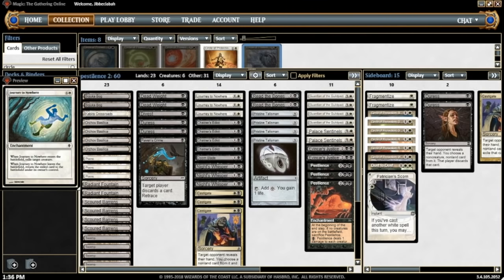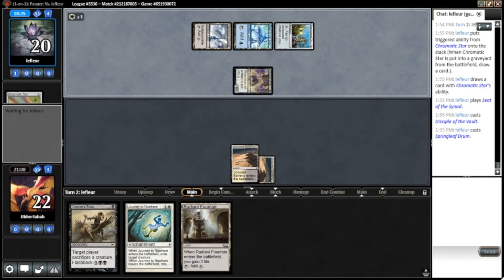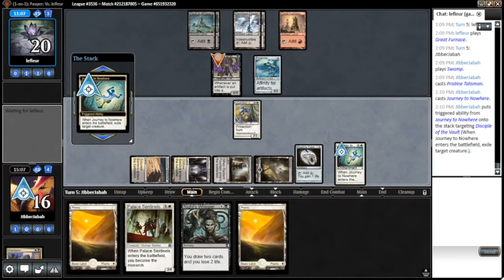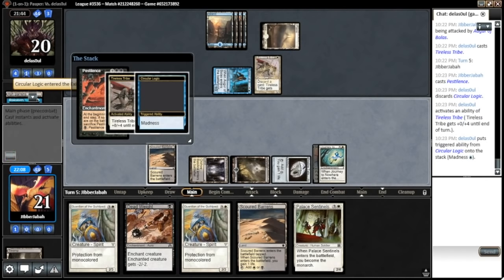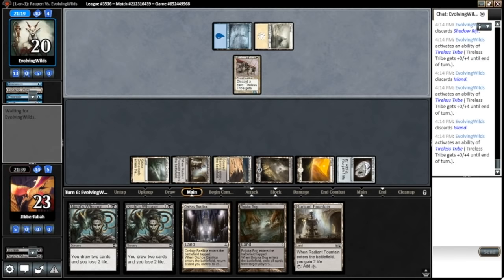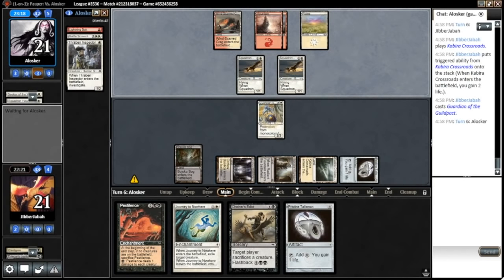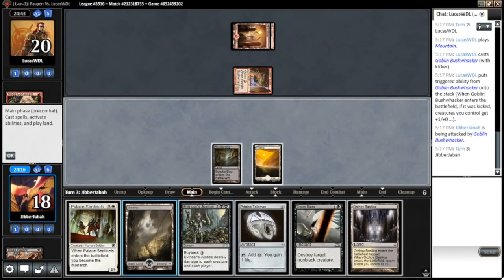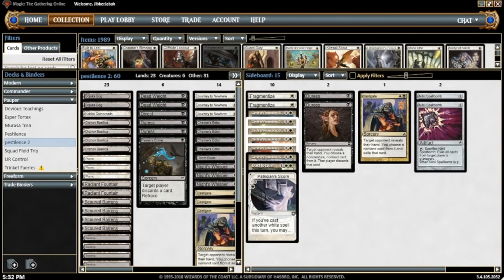On The Fringe Episode 1 (WB Pestilence)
A new series has arrived! Jake is here to take us through the fringes of Pauper with decks that while not all time greats have made it through reported events with 5-0s or top 32 finishes for challenges. In this premiere episode, he's taking on one of the formats well loved tier 1.5 decks, BW Pestilence!